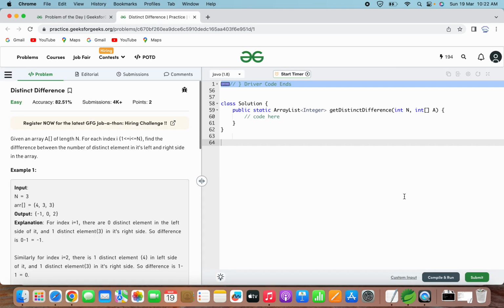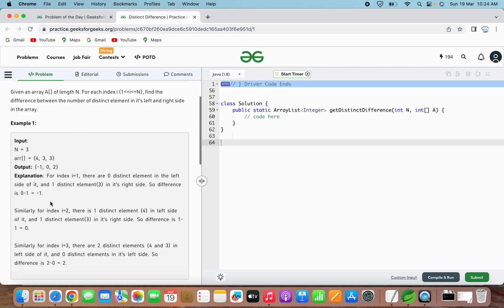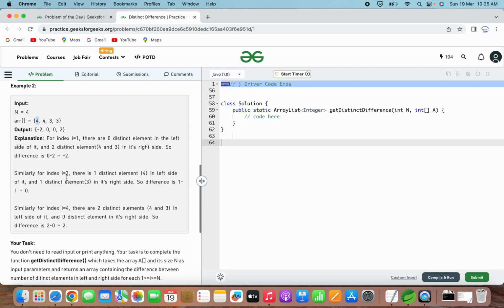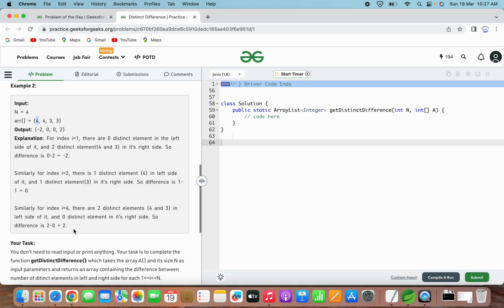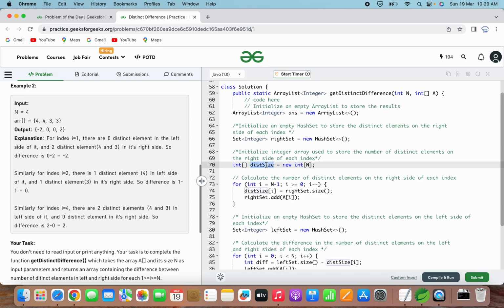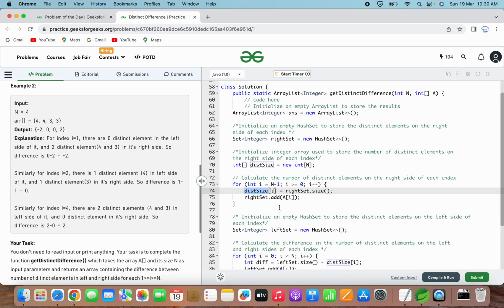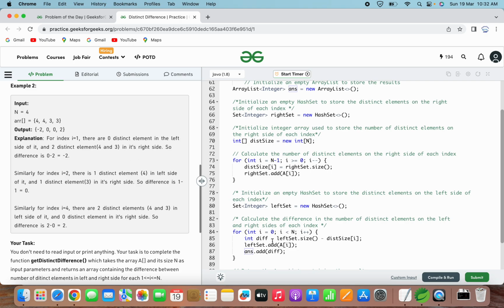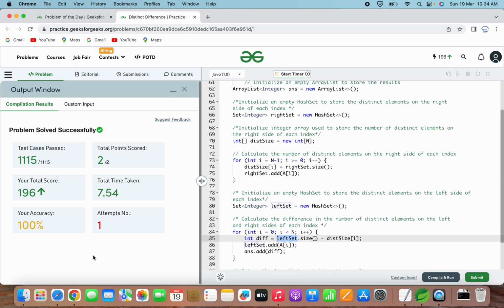Distinct Difference | GFG | POTD | 19th Mar 2023 | HashSet | Problem Of The Day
The video solves Problem Of The Day question "Distinct Difference" asked on GeeksForGeeks on 19th March 2023 . This has been solved using HashSet .